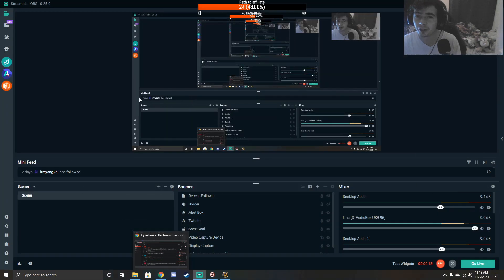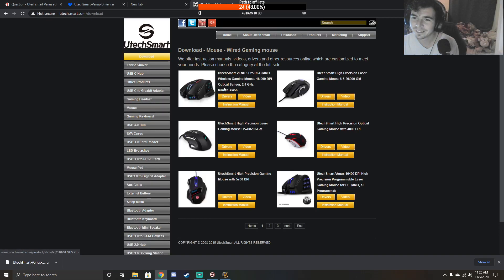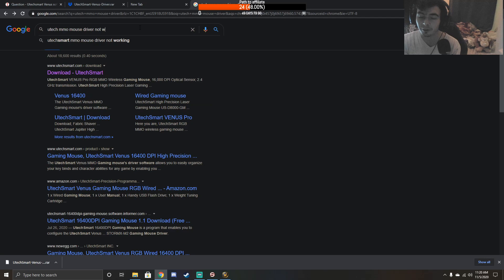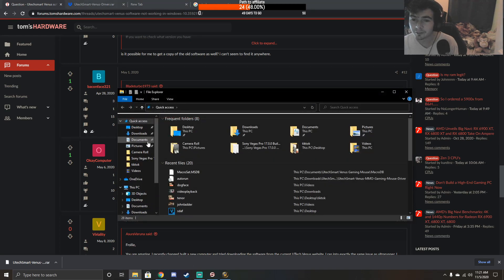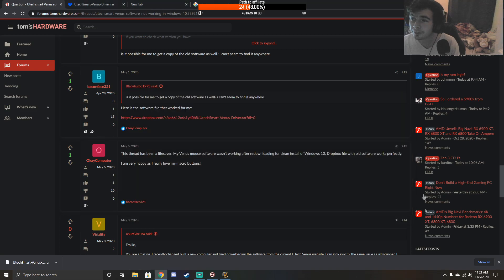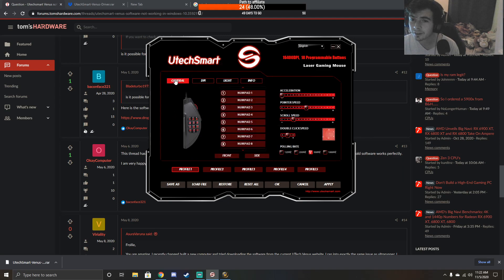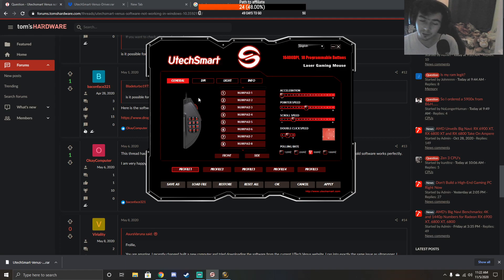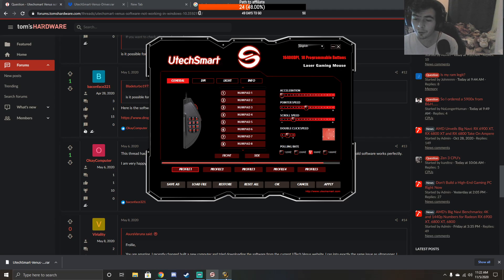How To Set Up UTECH VENUS MMO Gaming Mouse In 2020 [Driver Bug]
CORRECTION: SOME PEOPLE'S MOUSE WORKS WITH THE NEW DRIVER. If the old driver isn't working, uninstall it and try the new one from the utech website.

I ran into some trouble setting this mouse up so I made a quick tutorial.